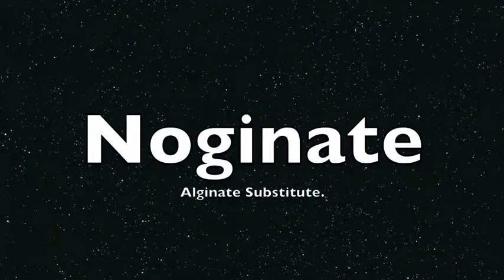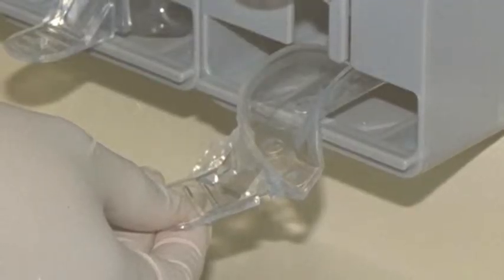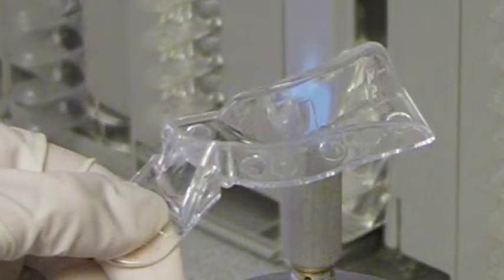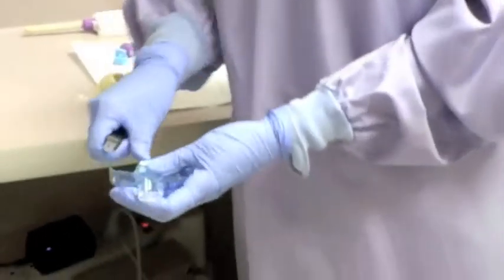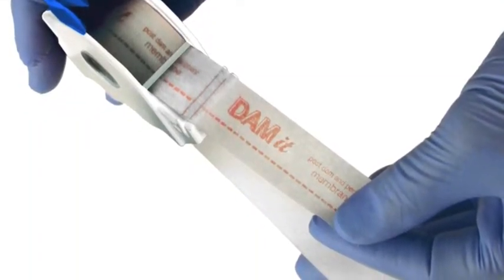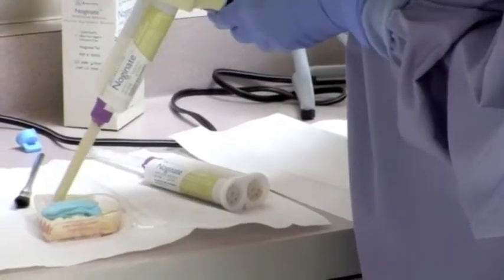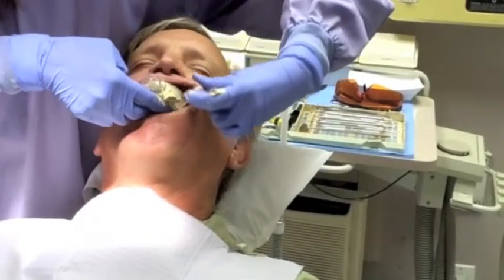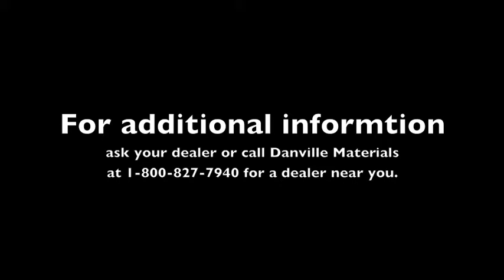Noginate Alginate Substitute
Star VPS impression material line. The Noginate alginate substitute is a step by step demonstration on how to take a full arch dental impression for a sleep apnea appliance.